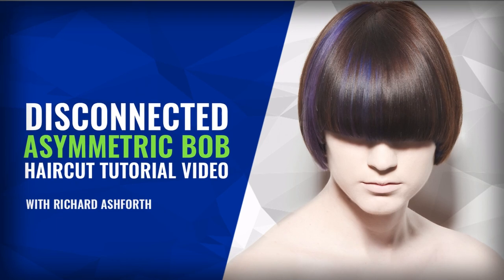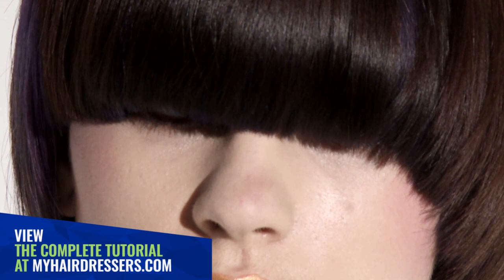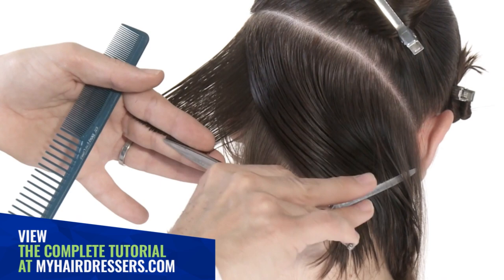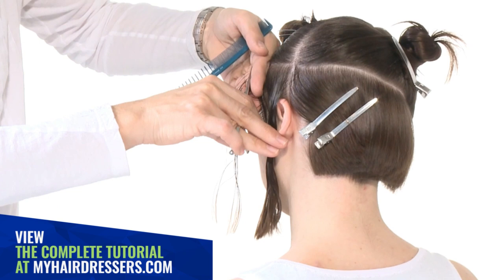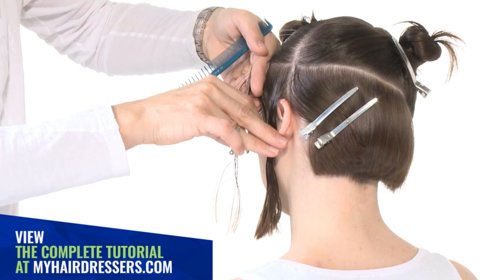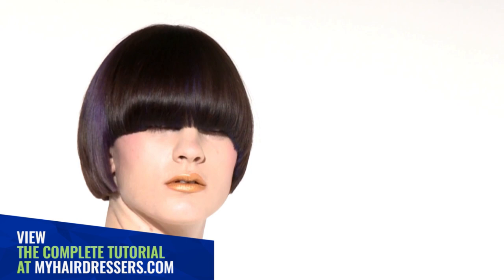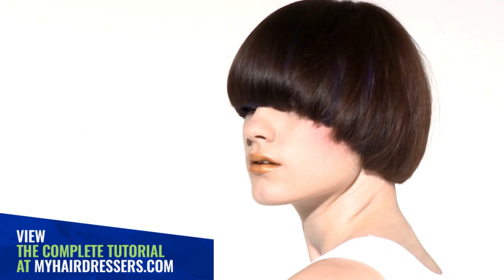DISCONNECTED ASYMMETRIC BOB HAIRCUT TUTORIAL VIDEO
Richard Ashforth's haircut tutorial begins in the back nape area to establish the perimeter length and uses graduation with elevation and over-direction to ensure the balance in both of the side areas. These are then taken from a rounded line on the left-hand side to a high square fringe section on the right-hand side to ensure maximum suitability with the established length in the back area. The internal length is then layered over the crown area with the angle longer towards the fringe. Richard softens this area with loose disconnected hair to play over the fringe area.

Contributor: Richard Ashforth
Model: Lee
Make-Up Artist: Louisa Inchenko
Photographer: Jamie Harrison